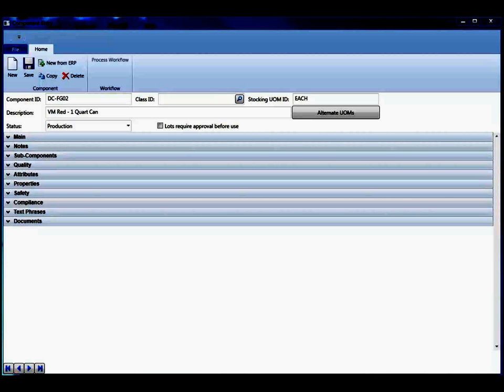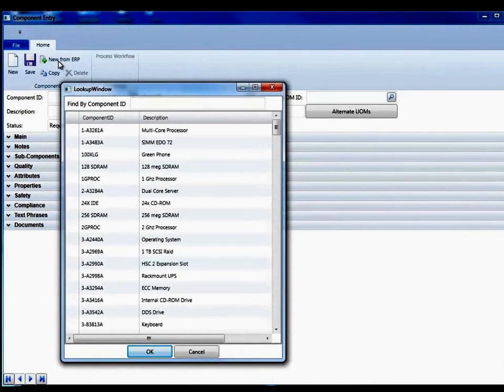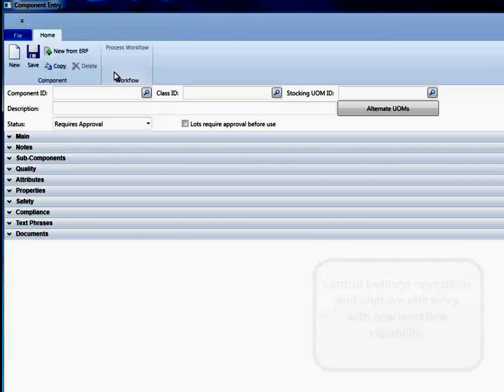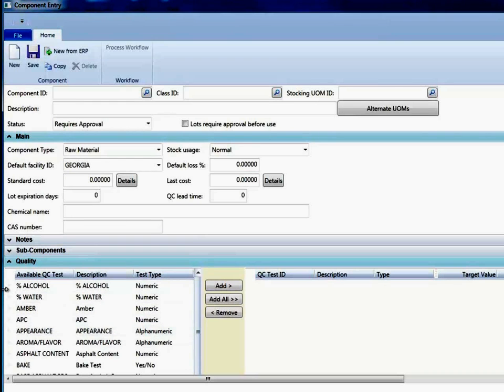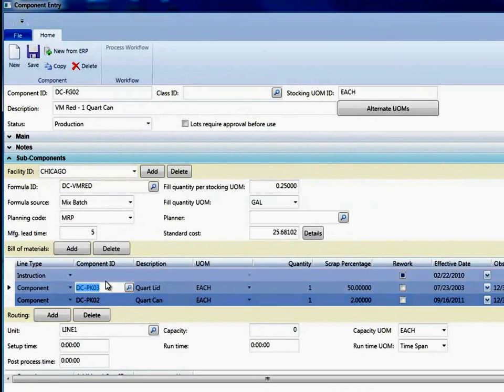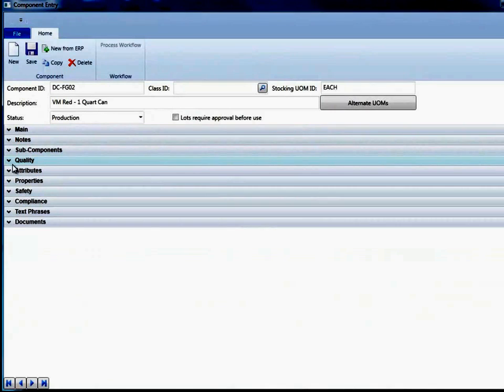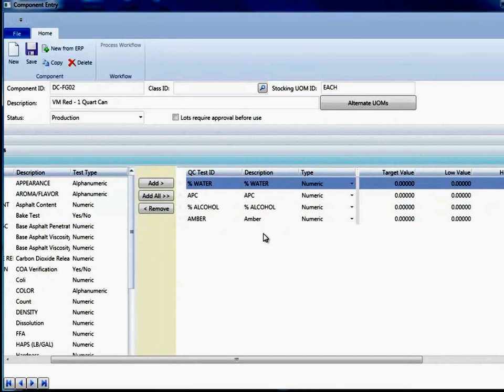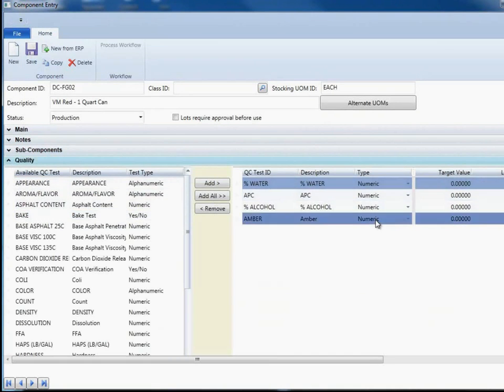Introduction to V4: Navigation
Vicinity 4.0 is here! CEO & Co-Founder Randy Smith introduces the new user interface and navigates through some of the latest screens.